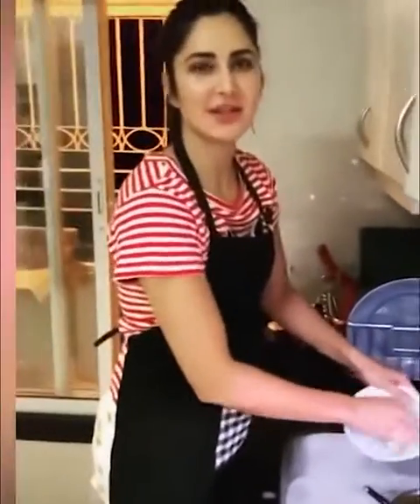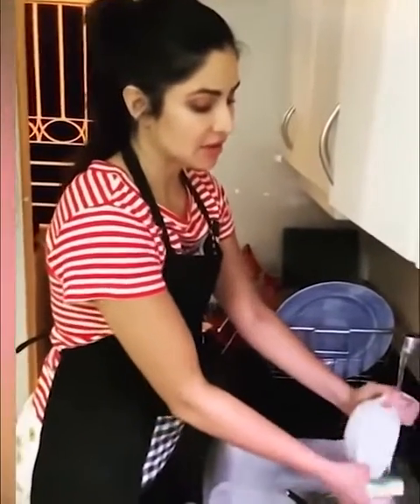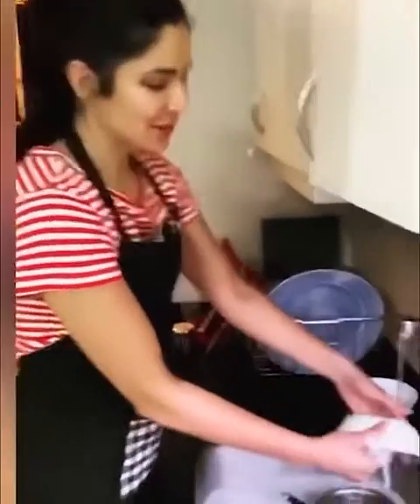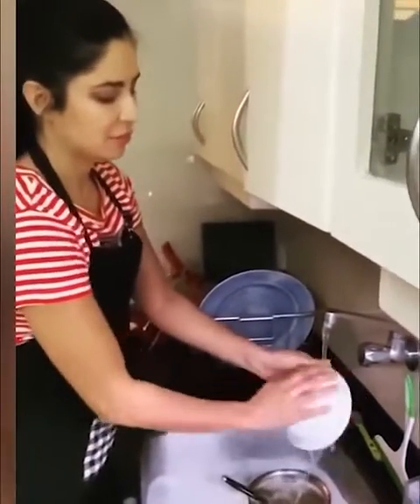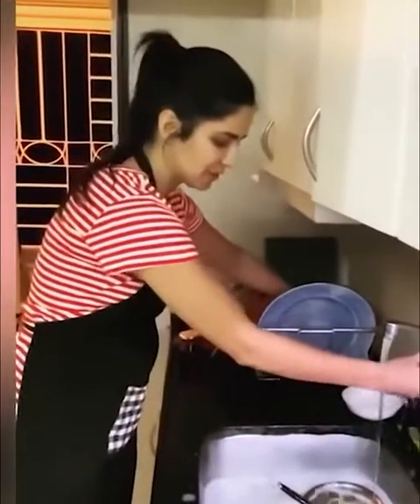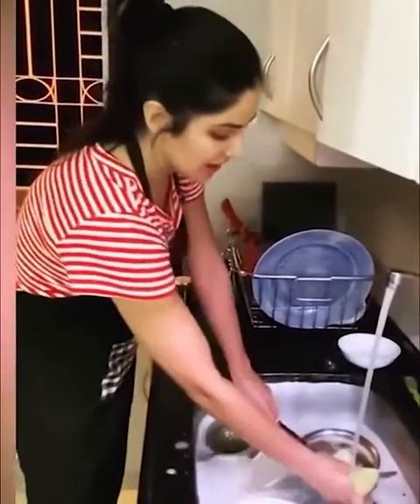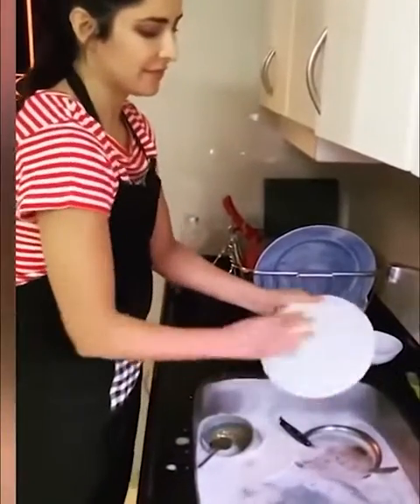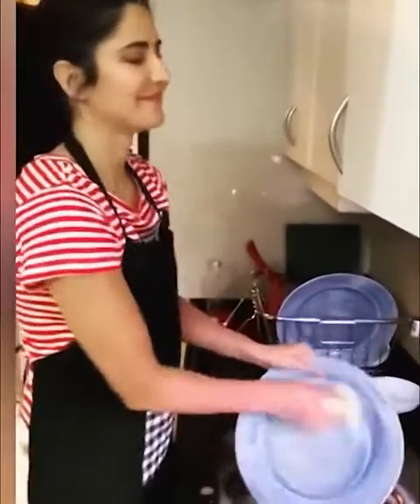@ Home without Equipment in Lockdown Period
Bollywood Actress Katrina Kaif really wow Workout at Home Without Equipment in Lockdown Period